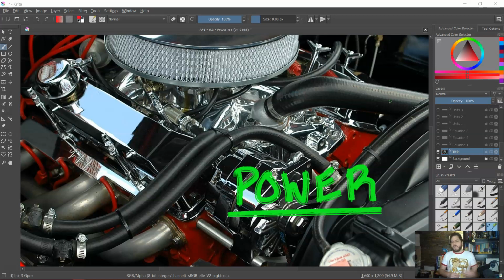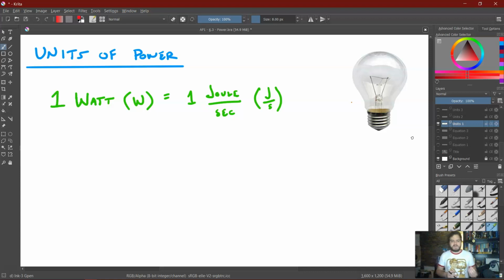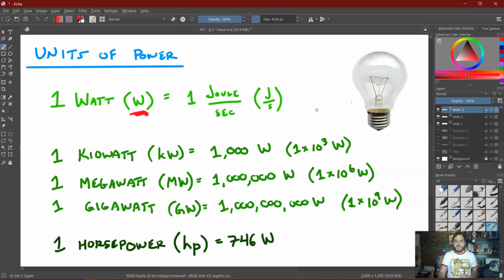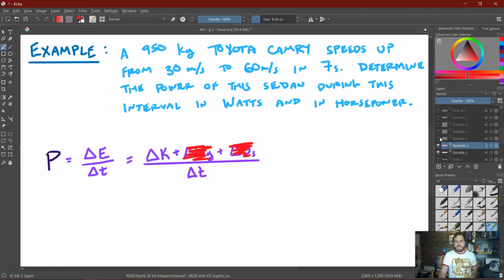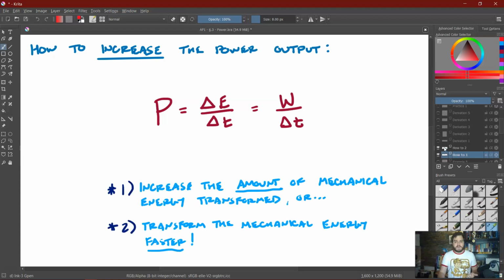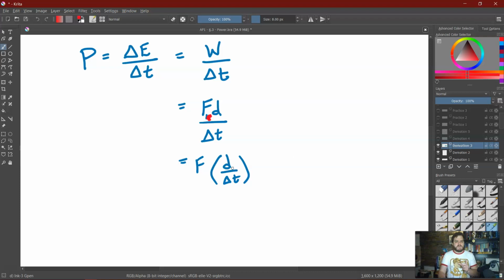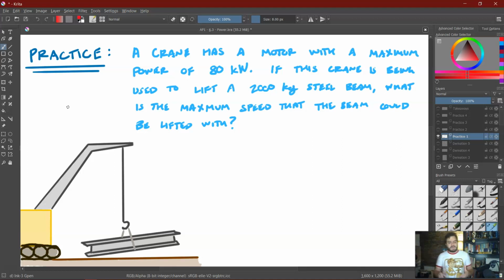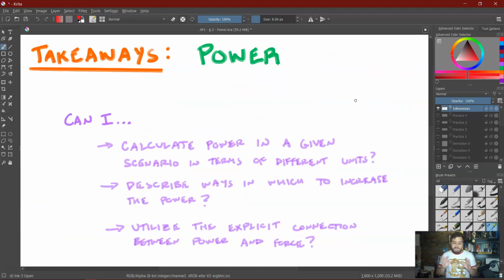6.3 - Power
AP Physics 1 (Unit 6 - Work and Energy)

Takeaways:
- Can I calculate power in a given scenario in terms of different units?
- Can I describe ways in which to increase power?
- Can I utilize the equation that explicitly connects power and force?